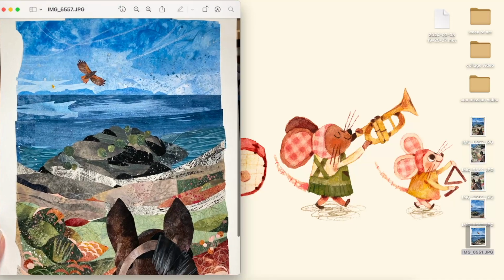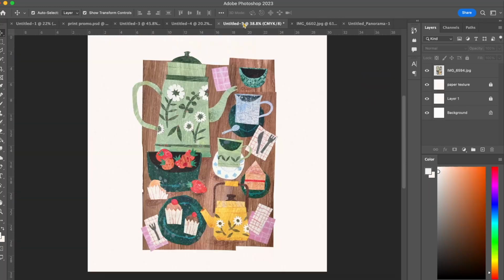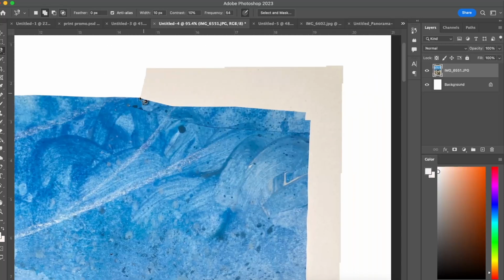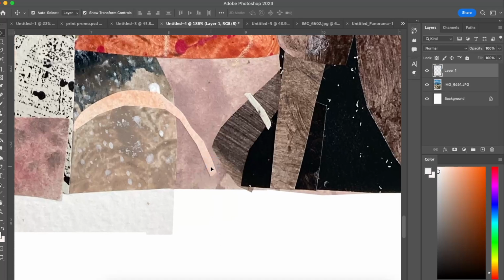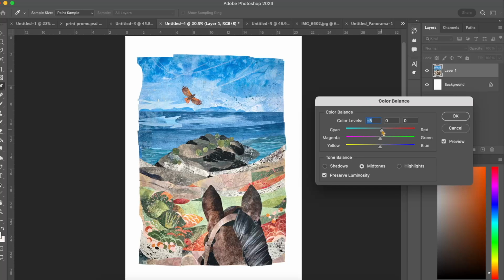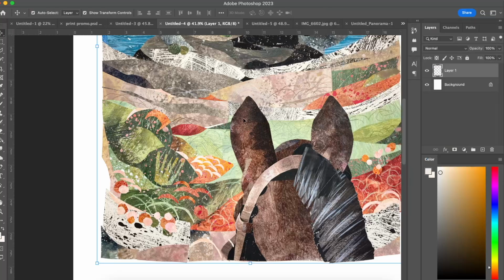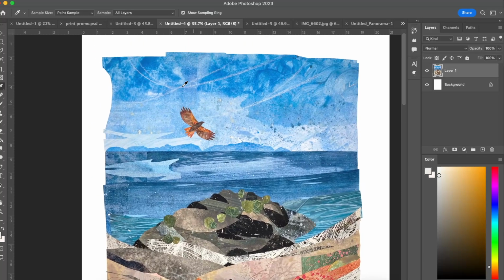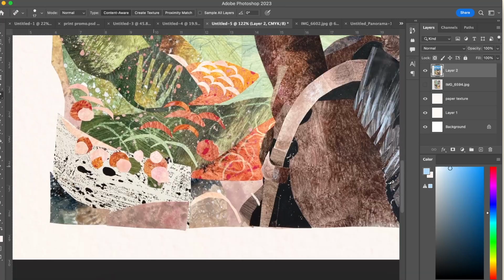How I edit my art on Photoshop | Real time editing walkthrough